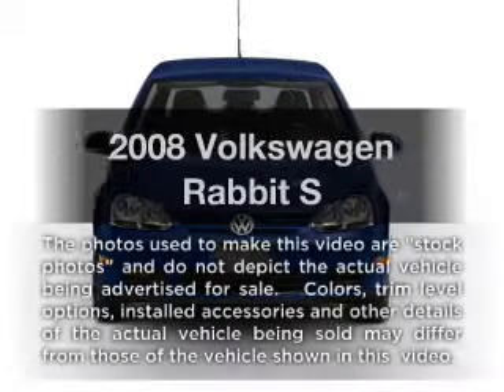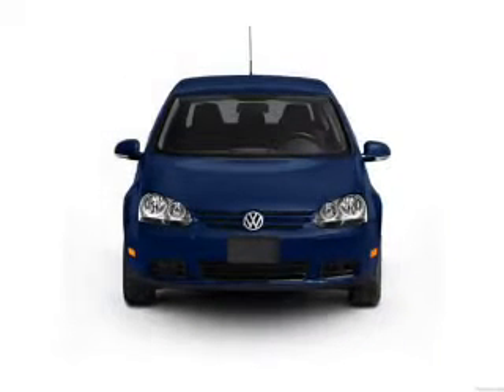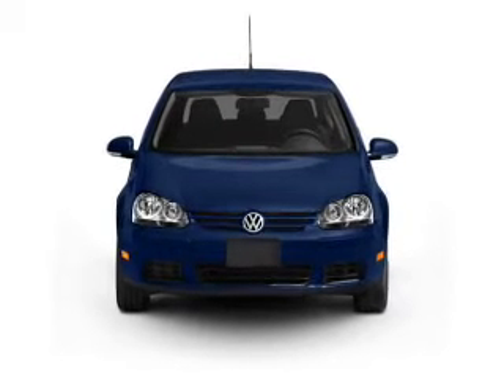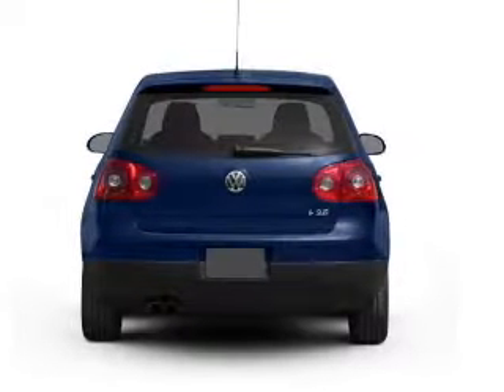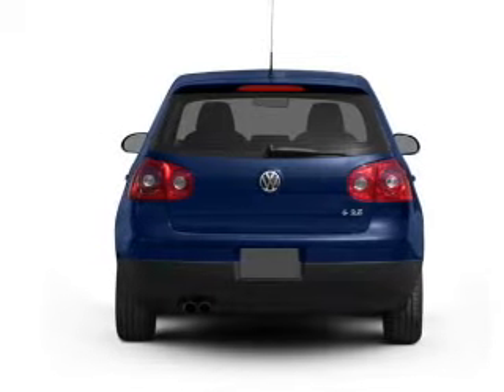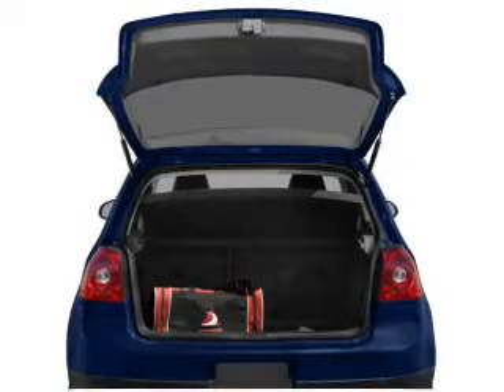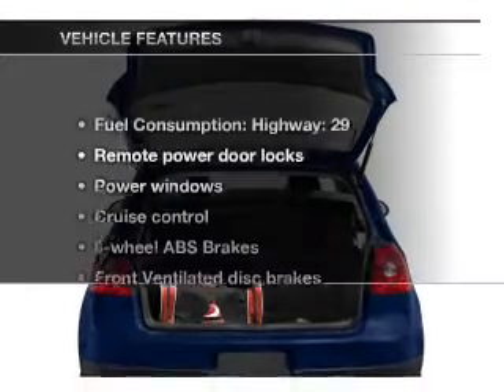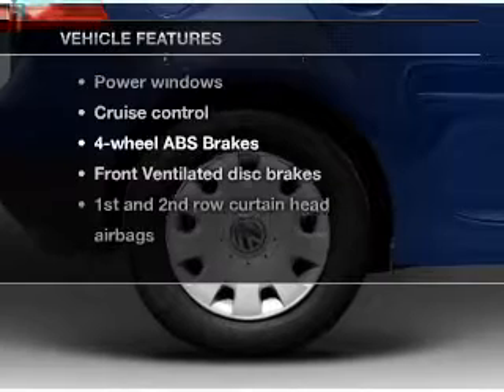2008 Volkswagen Rabbit - Bellevue WA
Year: 2008
Make: Volkswagen
Model: Rabbit
Trim: S
Engine: 2.5 liter inline 5 cylinder 20 valve
Transmission: Automatic
Color: Green
Mileage: 51030
Address:
15000 SE Eastgate Way